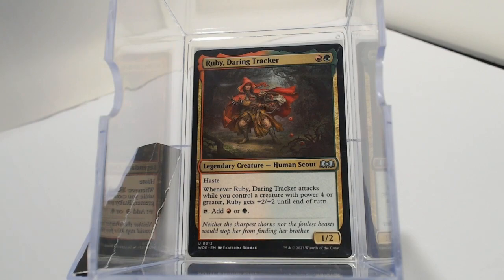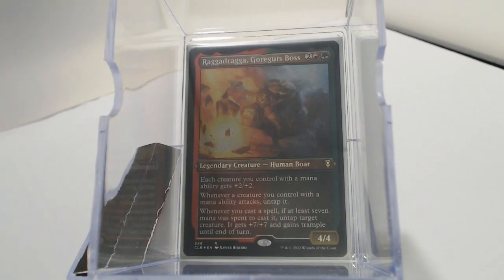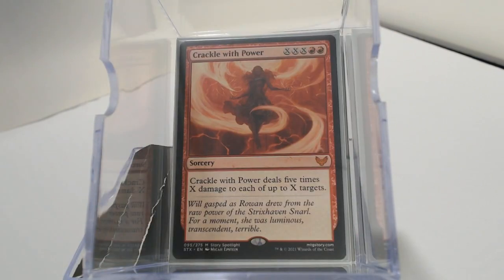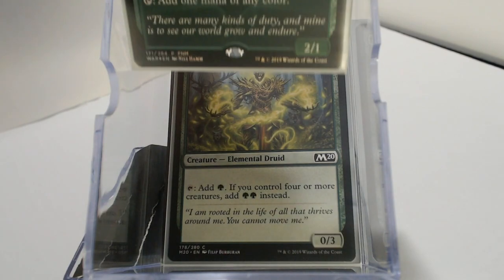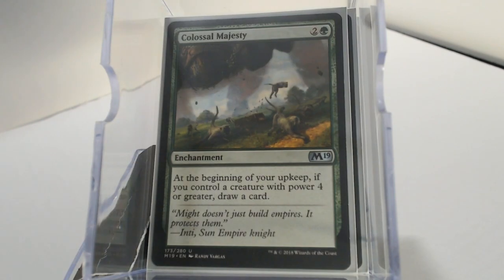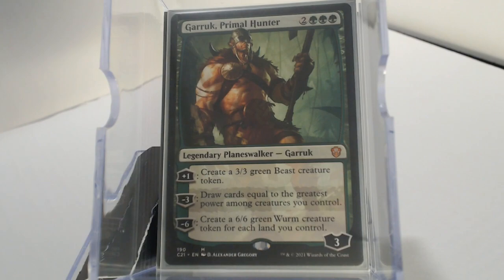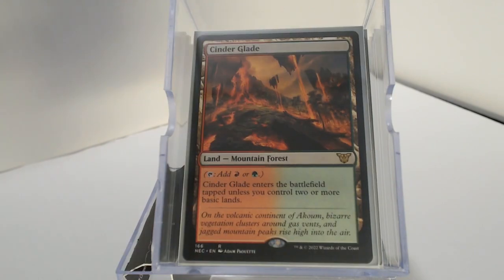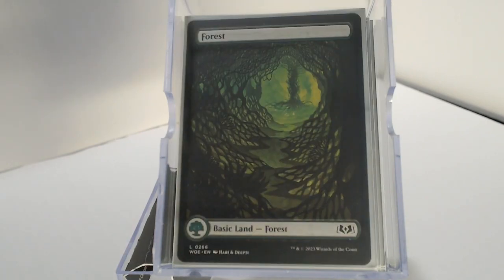GhoulDecks! Ruby, Daring Tracker! Attack of the Dorks!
Wanted to share with you guys my new brew and see what you thought about it! Let me know what you think and if you have any suggestions leave them down in the comments below!